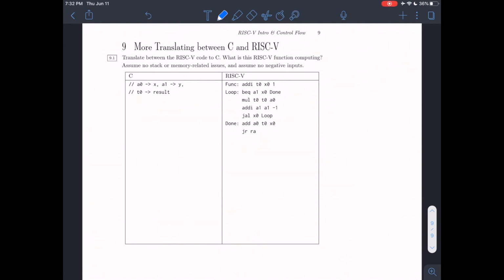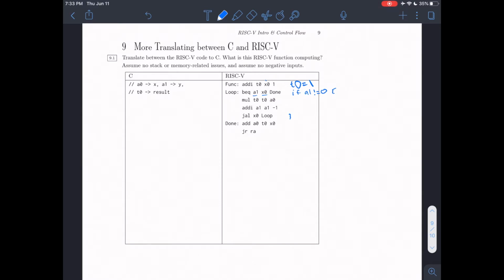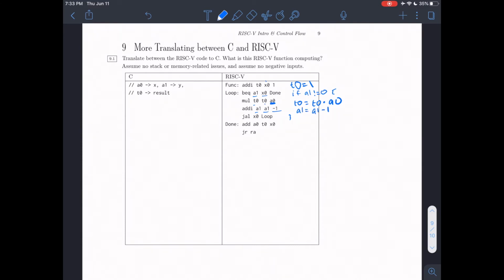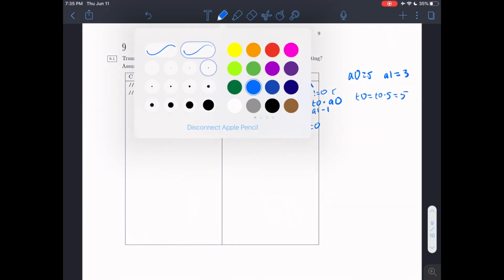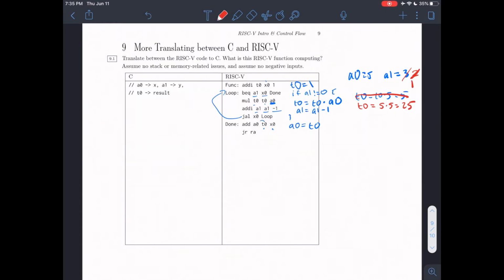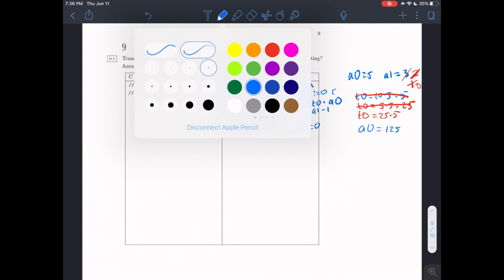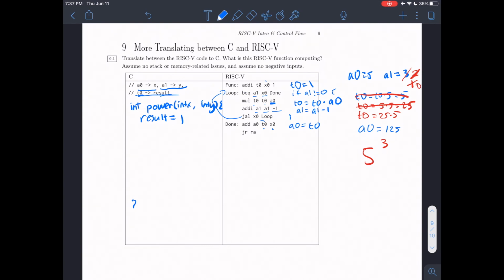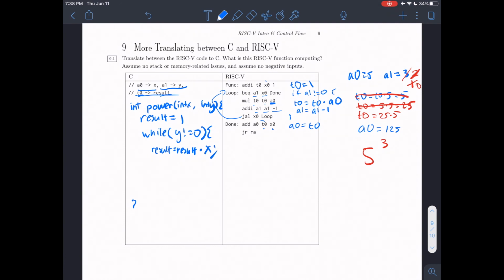[CS61C SU20] Discussion 04.9 - RISC-V Intro and Control Flow: More Translating Between C and RISC-V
Summer 2020
TA: Kimberly Zhu
Edited By: Justin Cheng
7/1/20